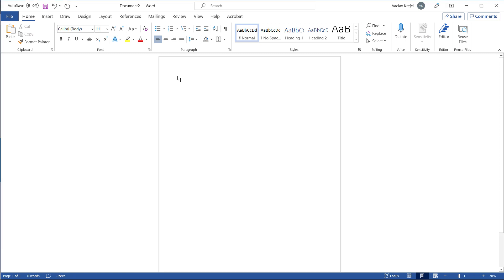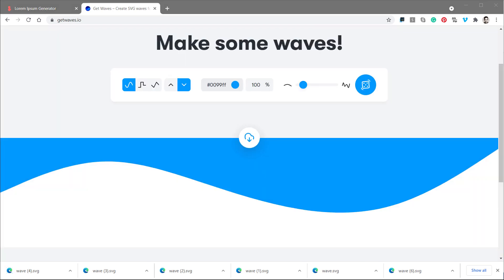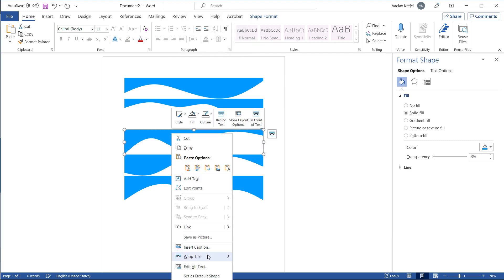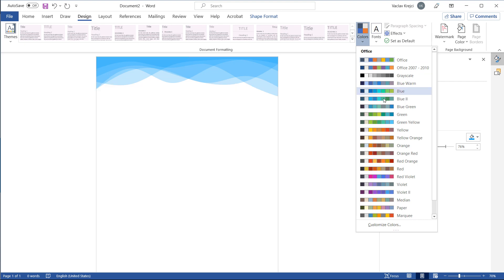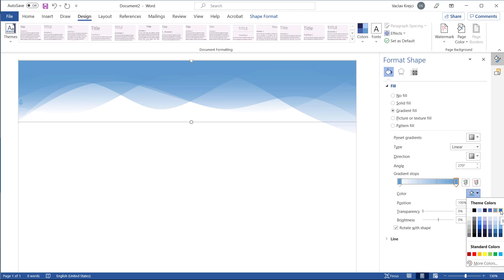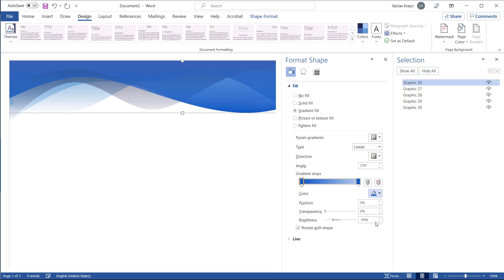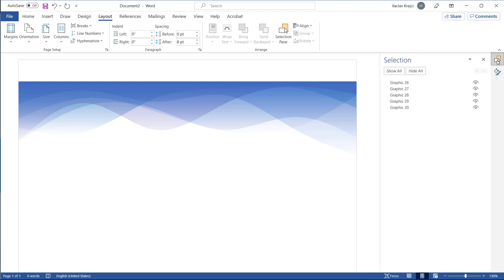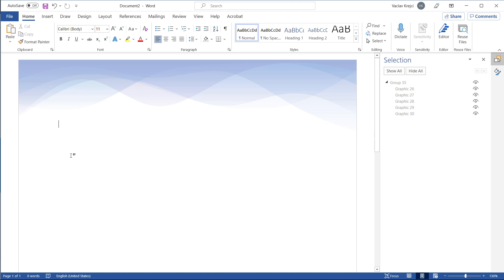How to make Letterhead 📄 in Microsoft Word (tutorial)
Learn how to make a nice looking letterhead in Microsoft Word.